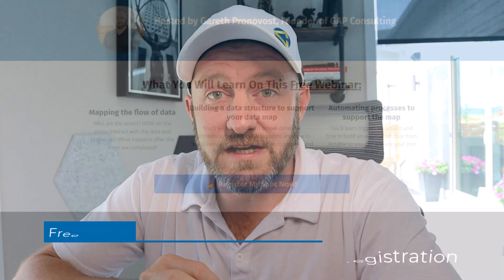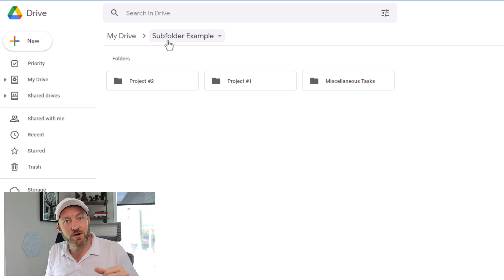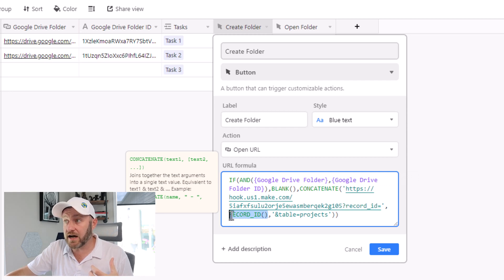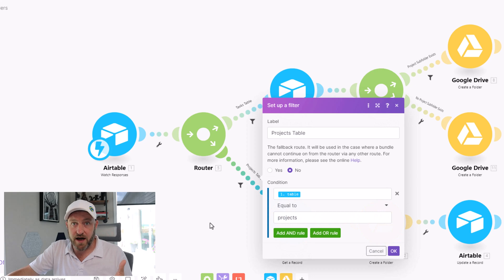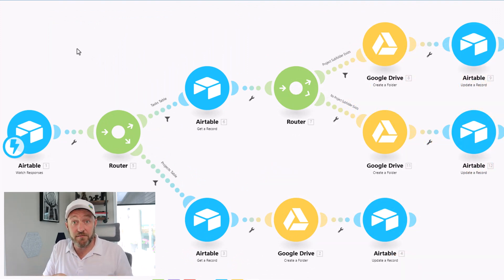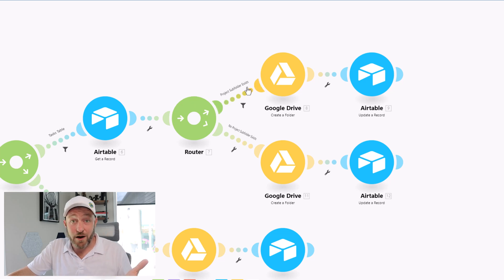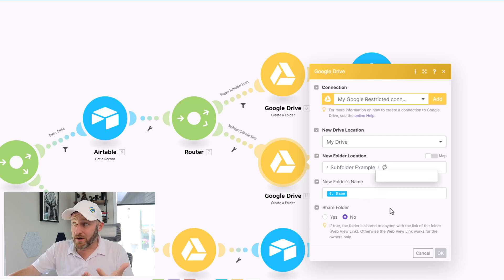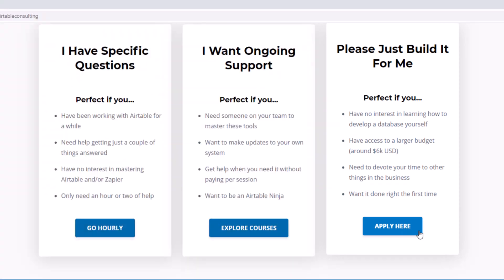Google Drive Subfolder Automation | Create from Airtable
Automatically create folders from Airtable in Google Drive 💪 This video shows the steps to build a complex automation that will create folders inside of folders, inside of folders. All based on your Airtable data! 👇

Table of Contents: 📖 👇

00:00 - What this video covers
01:51 - Database schema
03:41 - Outline the automation
04:23 - Webhook trigger with variables
07:46 - Automation paths based on the table value
08:17 - Path 1: Projects (Parent) Table
11:30 - Path 2: Tasks (Child) Table
13:01 - Create the subfolder path
15:43 - Automation testing
17:11 - How to Get More Help!